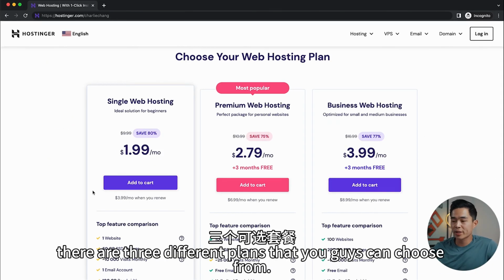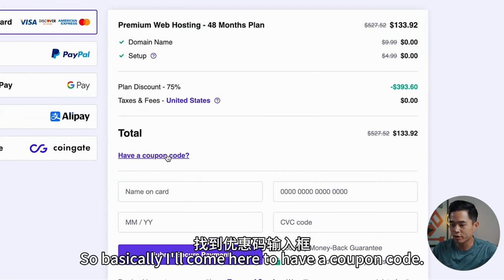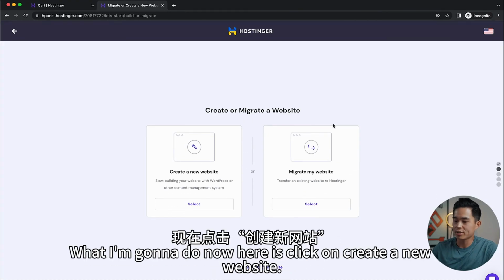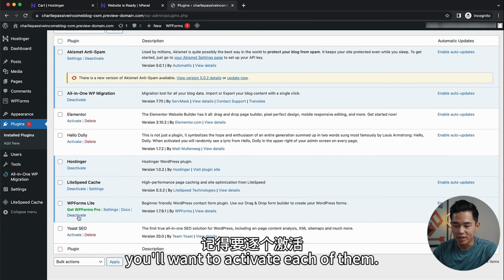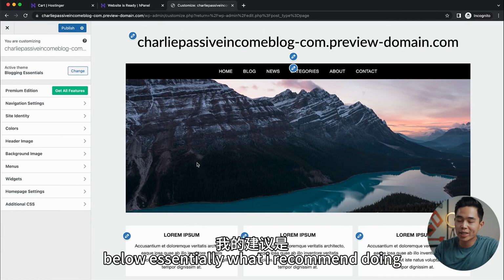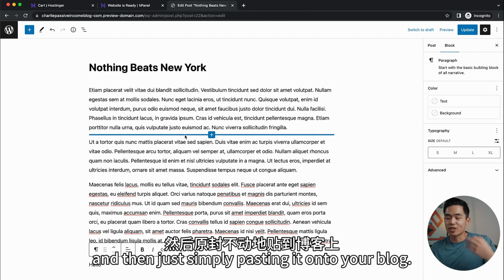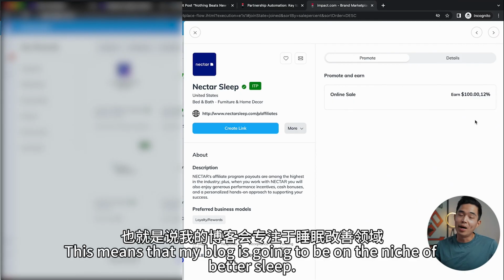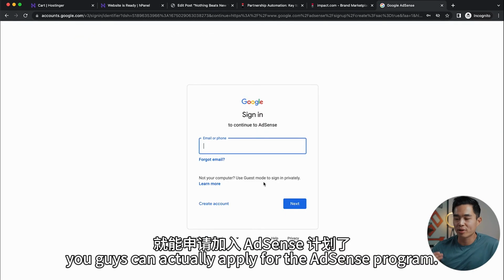如何打造一个博客为你创造被动收入！（分步教程）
在本视频中，我将介绍如何使用Hostinger和WordPress在15分钟内打造一个被动收入博客。WordPress是初学者建立自己网站的最佳平台之一，通过其拖放系统，您可以轻松创建出色的网站，无需任何编程知识。这是一个完整的分步教程，适合想要了解如何创建一个能产生高达6位数、7位数甚至8位数被动收入博客的初学者。

如果您想将您的网站或博客变现，本视频将一步步向您展示如何操作。我们将涵盖如何构建您的WordPress网站，如何找到价格合理的托管服务，如何使用联盟营销/数字产品等进行变现，以及更多内容。

免费资源 💰：

► 在WeBull存款仅0.01美元即可获得最多12支免费股票（价值高达30,600美元）：

观看完此视频后，我相信您已经掌握了设置WordPress博客的基础知识，接下来就靠您付诸行动了！我始终倡导采取行动并专注于投资回报率最高的事情，而我经常看到人们在网站构建上停滞不前。一些表现最佳的网站其实非常简单，如果您专注于基础并采取大规模行动，您没有理由在多年内看不到成功。

如果您想了解更多关于如何在业务中执行某些操作的信息，请随时查看我的第二个频道StartupWise，我在这里为希望创业的企业家发布了大量操作教程和指南：

如果您觉得这个视频有帮助，请将其分享给可能受益的朋友，同时点赞并订阅以获取更多类似视频！我们的目标是帮助像您一样的企业家处理企业创立、YouTube等副业以及赚钱方面的事务！

祝您网站构建顺利！

-Charlie

时间轴：
0:00 - 简介
0:43 - 什么是被动收入博客？
1:08 - 步骤1：寻找利基市场
2:01 - 步骤2：托管网站
5:45 - 步骤3：编辑您的网站
9:29 - 步骤4：变现（联盟营销+其他方法）
11:58 - 最终想法/建议
13:17 - 结束语

免责声明：以上链接可能包含联盟链接，这意味着如果您点击它们，我可能会获得一小笔佣金。零售商和金融服务公司支付佣金，您无需承担任何费用，这有助于支持我们的频道并保持视频免费。谢谢！

此外，我不是财务顾问。Charlie Chang不提供税务、法律或会计建议。本视频中提出的观点仅供娱乐。在做出任何财务决策之前，请自行做好尽职调查。